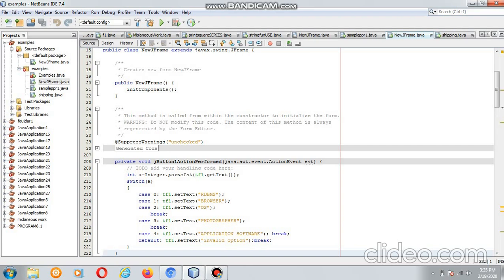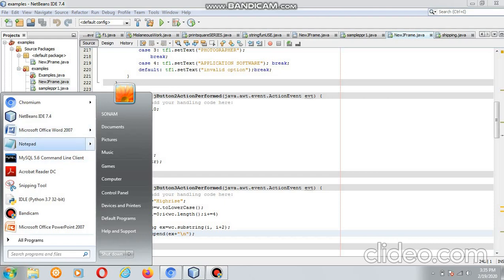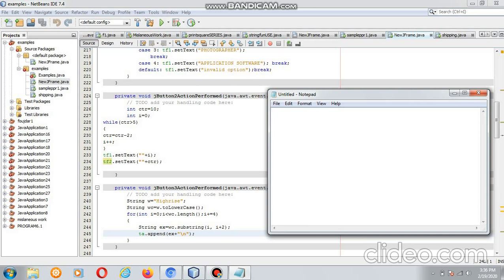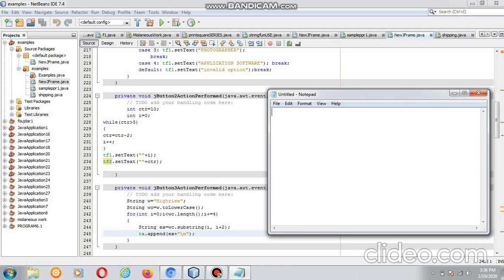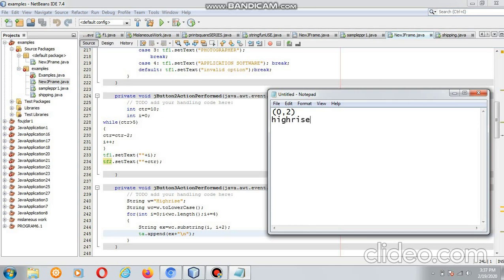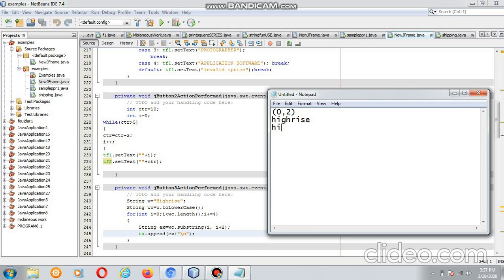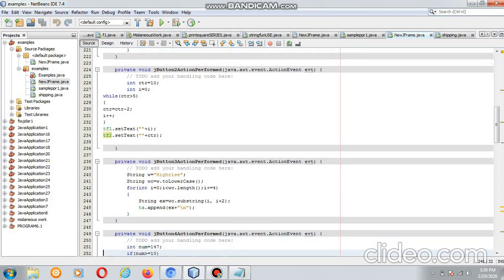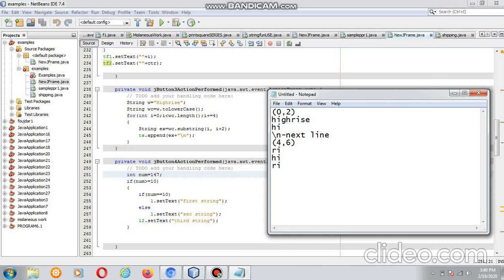Class XII(IP) || use of switch case & substring in java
In this video, you will learn the use of switch case& substring() in java.In this video i have taken two examples of java code one is of switch case& another is of substring(), and explained you through the easy step by step procedure.It is based on Class-XII old syllabus(IP),but it would be useful for all who are beginner in learning JAVA PROGRAMMING. I hope, you have learnt the concept of switch case &substring() that is same for almost all the programming languages.